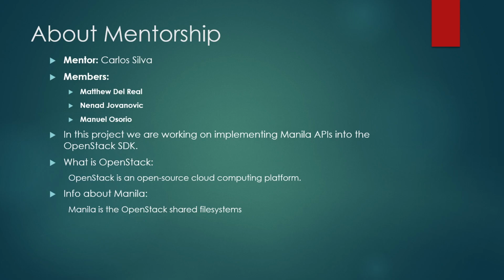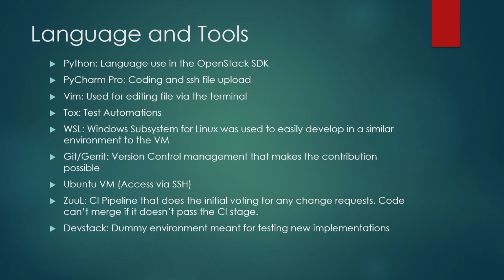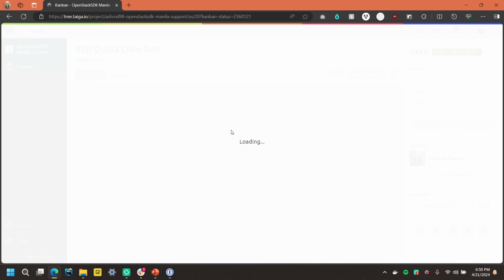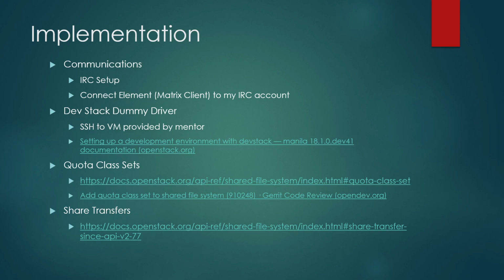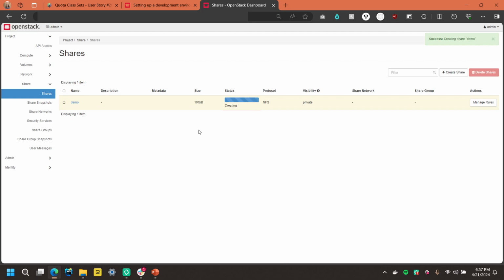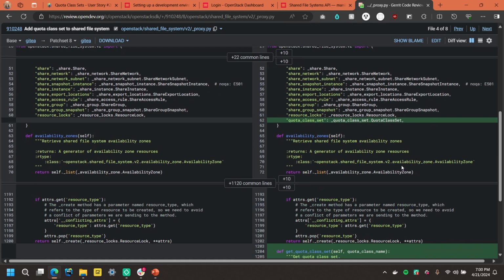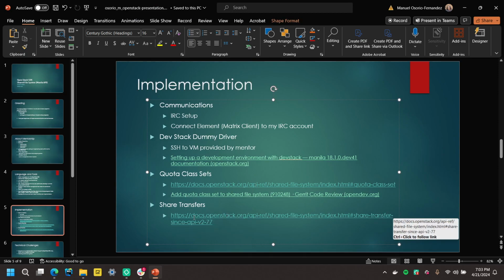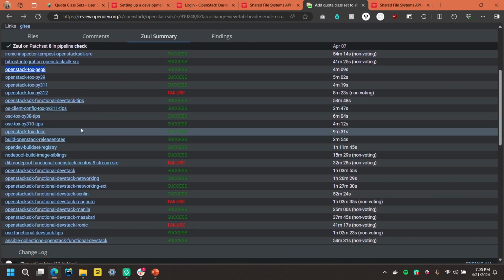OpenstackSDK Manila APIs Mentorship